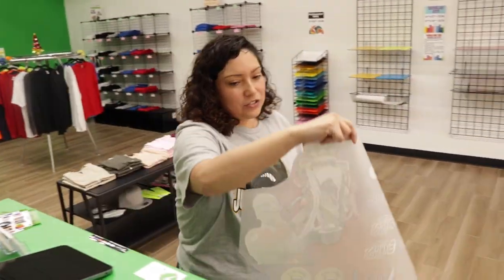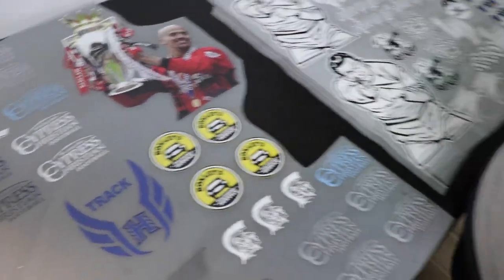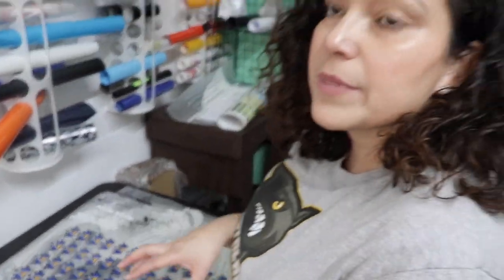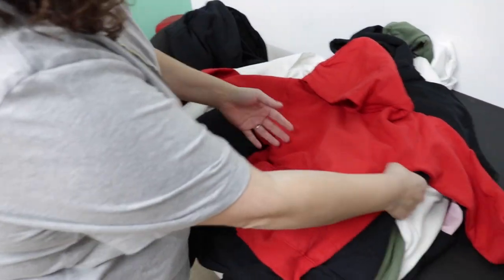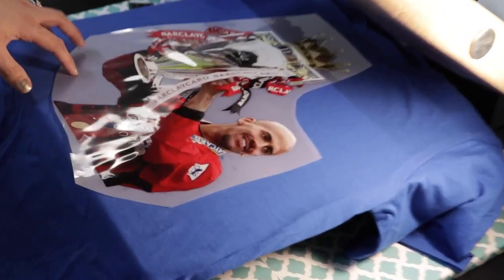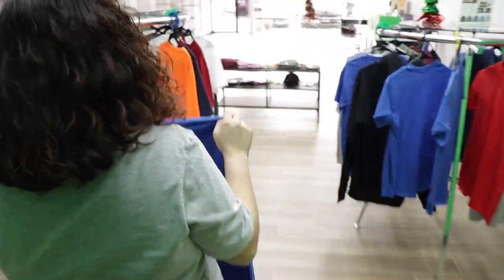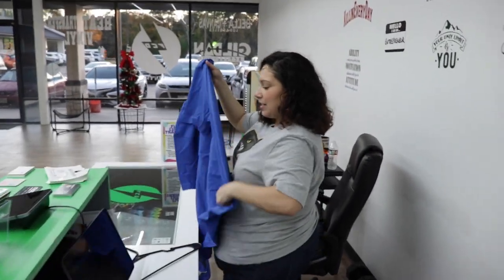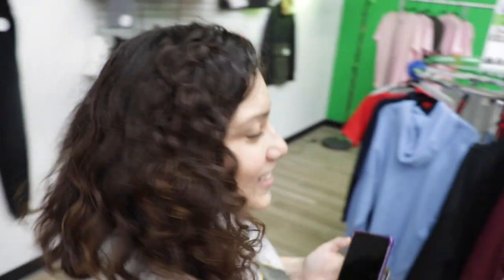MAKING A CUSTOM SOCCER SHIRT USING DTF | DIRECT TO FILM CUSTOM SHIRT WITH REAL LIFE PICTURE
In this video we make a custom soccer shirt for one of our loyal customers. We could of used a normal dark transfer sheet to make the shirt but he wanted something a little more high quality. So we used our awesome DTF Flash Transfers to make him something amazing.

NEW!

GET YOUR BUY 5 GET 1 FREE OR BUY 10 GET 2 FREE DEALS

sublimation printer,
sublimation tumbler,
sublimation printing,
sublimation paper,
sublimation air freshener,
sublimation acrylic,
sublimation blanket,
sublimation blanks,
sublimation business,
sublimation cups,
sublimation cricut,
sublimation canvas,
sublimation coasters,
sublimation christmas stockings,
sublimation coating,
sublimation doormat,
sublimation design,
sublimation dark shirt,
sublimation earrings,
sublimation epson,
sublimation explained,
sublimation examples,
sublimation football,
sublimation gifts,
sublimation garden flags,
sublimation hoodie,
sublimation ink,
sublimation ideas,